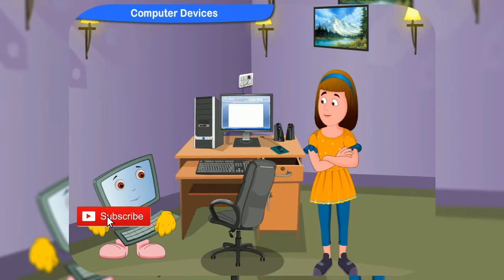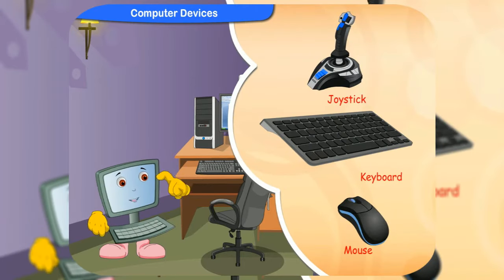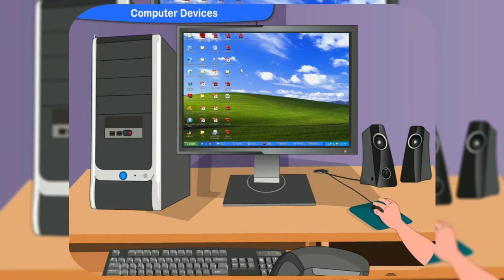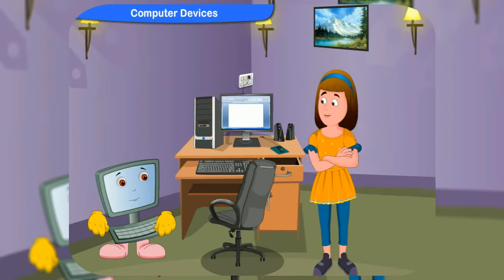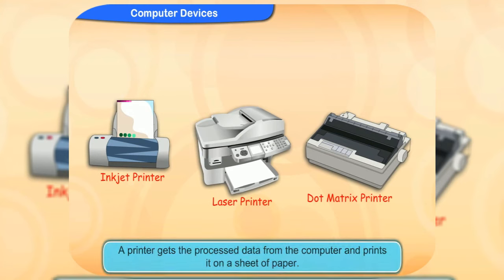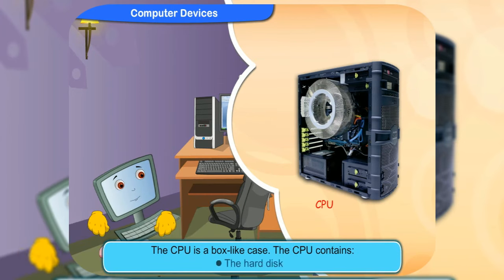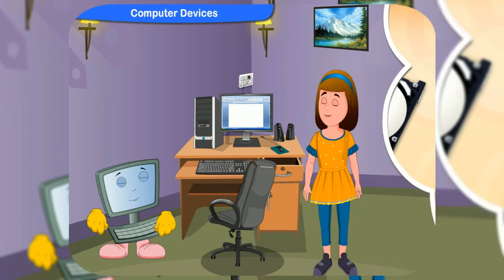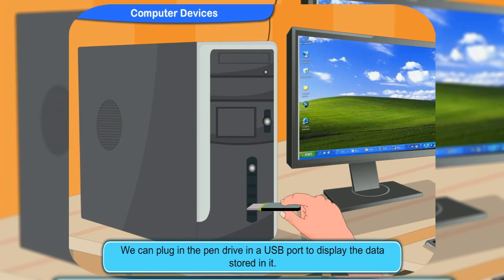Basics of Computers | Computer Devices Input and Output [ Animation ] Definition | Names Pictures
In this video, you will be able to learn about computer devices and the names of the parts with pictures and animation. Thanks
Basics of Computers | Types of Computer System | How Computer Works | Virus | Memory [ Animation ]
Basics of Computers | Microsoft Word Formatting Tutorial | Formatting Word Documents [ Animation ]
Basics of Computers | What is Computer Memory | Data Storage Systems | RAM & ROM [ Animation ]

computer devices which are automatically detected by windows are called
computer devices diagram
computer devices shop
definition of computer
first computers
first computer
computer definition
define computer
definition computer
computer classes
basic computing
basic computers
basic computing
computer introduction
introduction computer